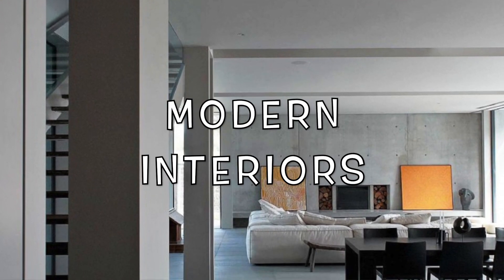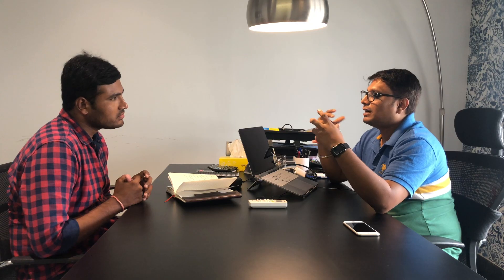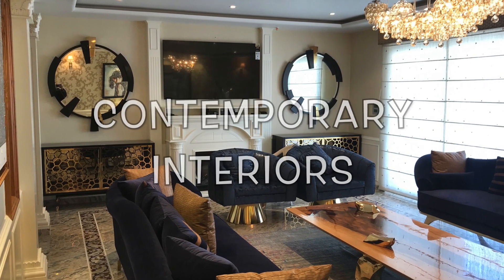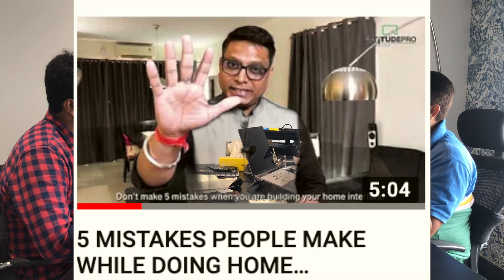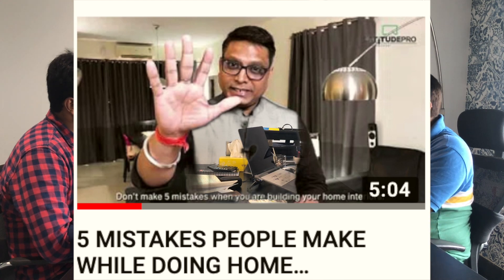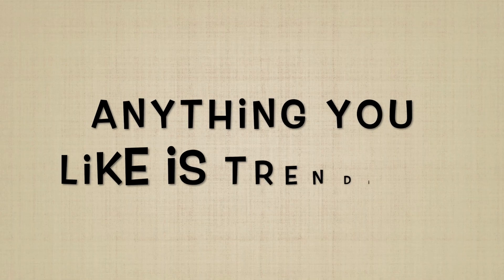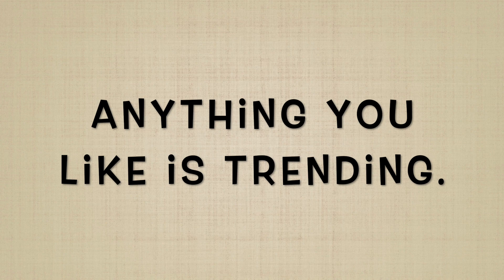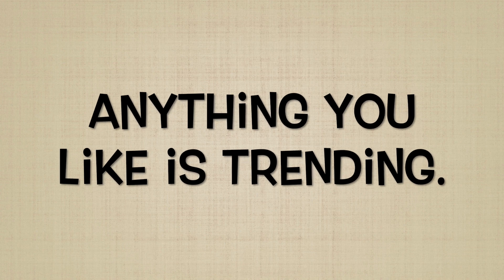TYPES OF INTERIOR DESIGN STYLES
How do you choose what interior design to follow? This client had the same query of selecting interior for his house. Its simple to know what you like and trust me that's the style you should as your interior designer to adopt while designing. Check our other videos on interior tips below.